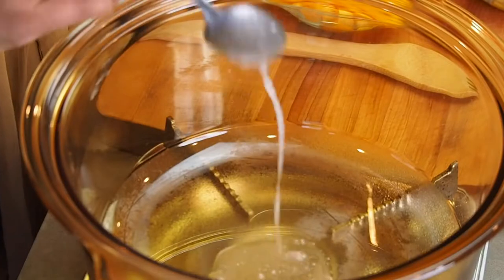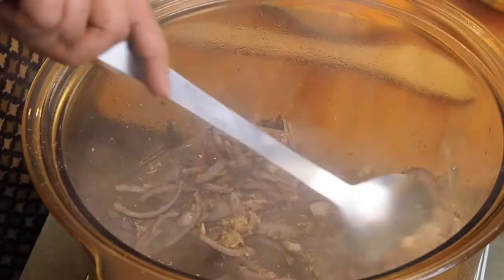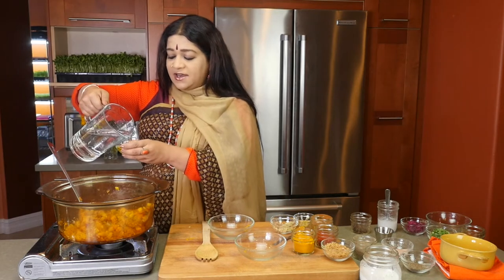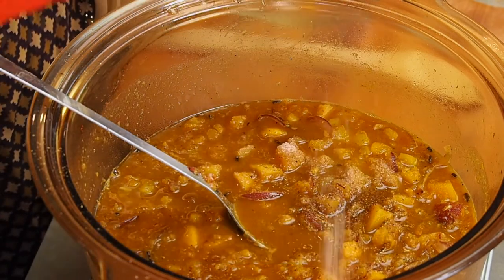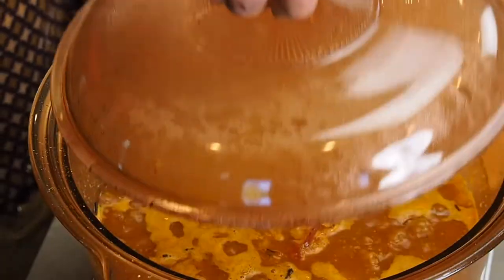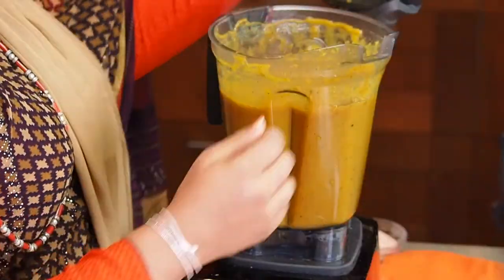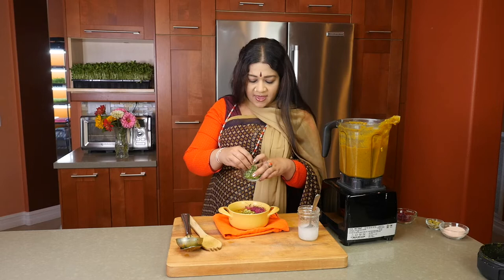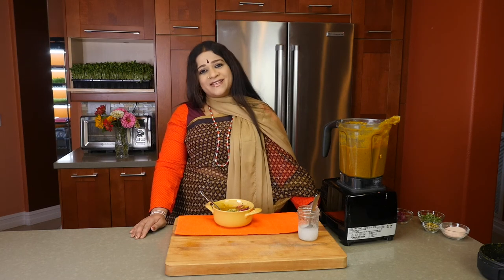Dual Squash Soup | Plant-Based Thanksgiving Holiday Recipe | Vaidyaji Priyanka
Gratitude is soup for the soul, and this wonderful soup is the perfect expression of gratitude, for Thanksgiving, the holiday season and beyond.

Rather than keep company with a single squash, we have double the delight with this dual squash soup of your favorite squashes. Here we have chosen butternut squash and acorn, which pair fabulously together on many notes, including the basic tones of color, flavor and texture.

To a base of coconut oil in a hot pot, we begin with a few cloves and a star anise, following with red onions, cumin seeds and coriander powder, all in said order. Now add a tsp. of minced ginger and 1.5 tsp of minced garlic, and to this mix, the (cut and precooked) butternut squash. Then add a whole tsp of turmeric powder, a tsp of chili powder and ½ tsp of cinnamon powder, followed right after by the acorn squash. Let all of this come together well, and then introduce some pre-soaked saffron water.

Next add sufficient water to the pot, then a good dash of black pepper powder and 1.5 tsp of jaggery. Throw in a pinch of coriander, and some salt to taste. Cover and heat on high for 5 minutes, and to this bubbling broth, add coconut milk, and a little more salt to taste.

Cook for a couple of more minutes till it’s back to bubbles and boiling. Transfer from the pot to a blender, and blend all of the squash soup into a smooth and silken texture. Top with lightly salted pumpkin seeds, and amaranth microgreens for both lovely color and nourishment, plus basil microgreens.

With its subtlety of spice, a tinge of deliciousness from the coconut milk, and that wonderful dance in your palate of two squashes in tango, this soup is a delicious reminder that we have much to be grateful for.